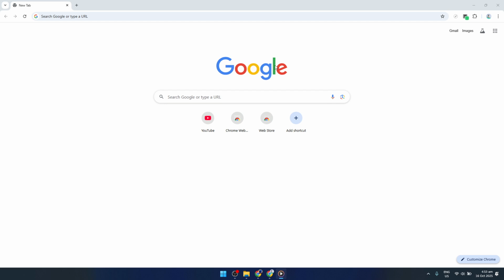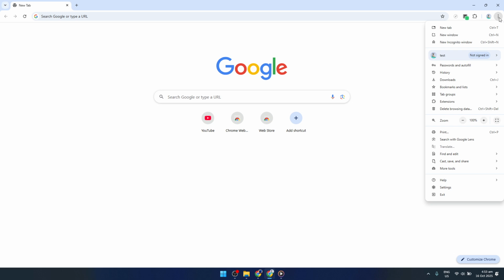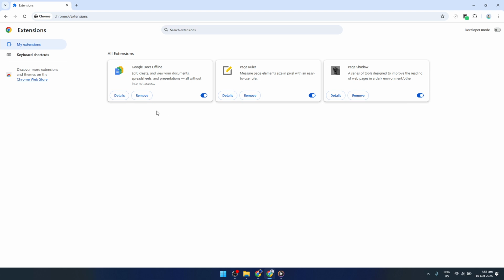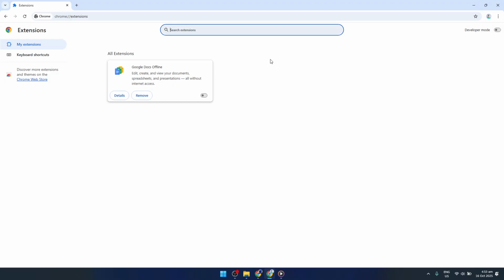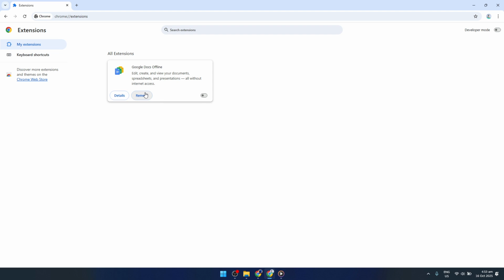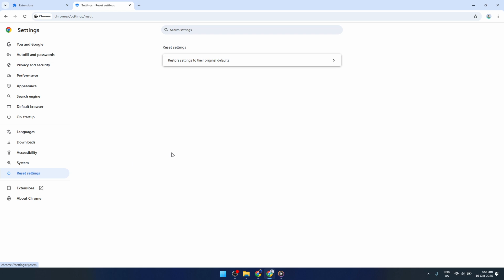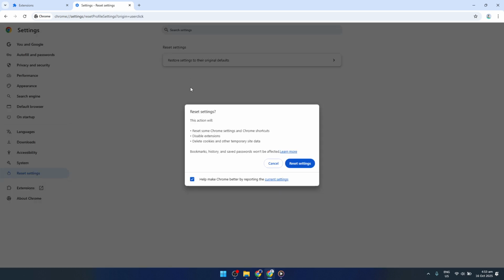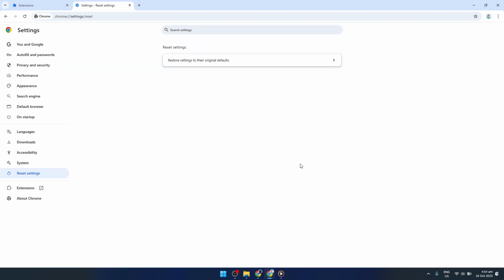How To Fix Google Chrome Opening Unwanted Sites on New Tab Automatically [2025 Guide]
In today's video we cover: chrome unwanted sites, fix chrome issues, chrome new tab problem, remove unwanted tabs, google chrome help, browser troubleshooting, stop new tab ads, chrome settings guide, unwanted chrome behavior, new tab hijacker, fix browser settings, chrome extension issues, computer help tips, internet security tips, clean chrome browser, manage chrome tabs, restore chrome defaults, unwanted popups fix, improve browser performance